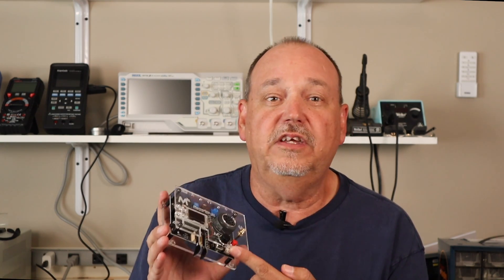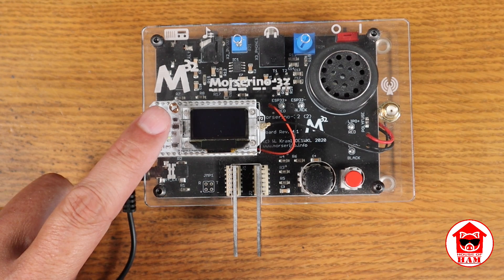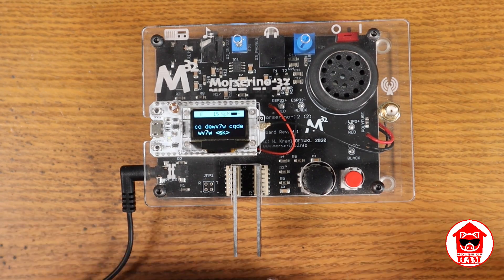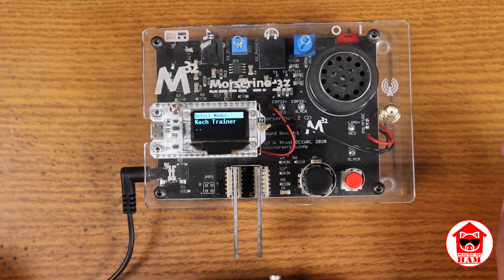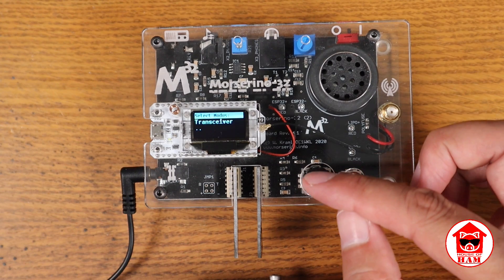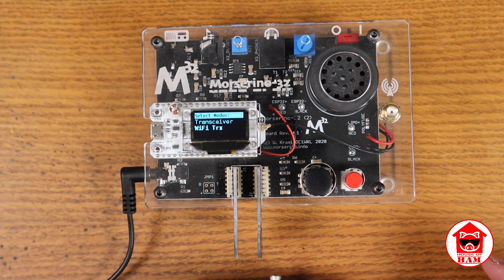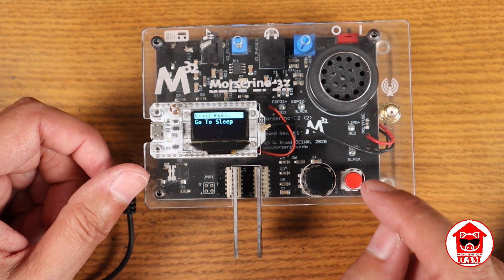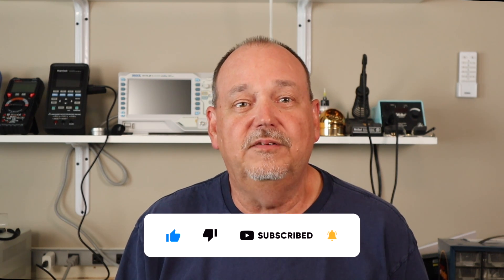Morserino32: Will it teach you CW?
The Morserino-32 is a great Morse Code training device. This video will show you all of the things this little kit can do to improve your CW skills. Watch to find out if this is the answer to your CW learning question.

Chapters

0:00 Introduction
1:50 Description of components
4:50 CW Keyer Mode
5:40 CW Generator Mode
7:10 Echo Trainer Mode
8:40 Kock Trainer Mode
10:55 Transceiver Mode
12:07 Using QSOBot QSO Simulator
14:15 CW Decoder Mode
15:45 WiFi Functions and Configuration
17:20 Sleep Mode and Battery
18:00 Conclusion